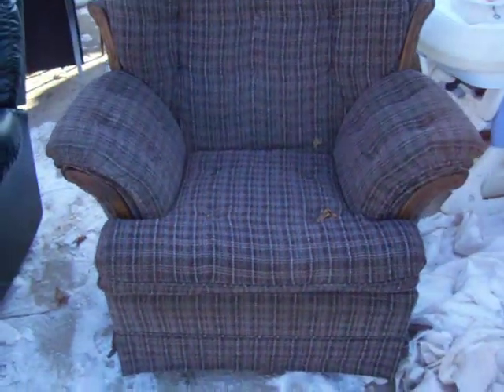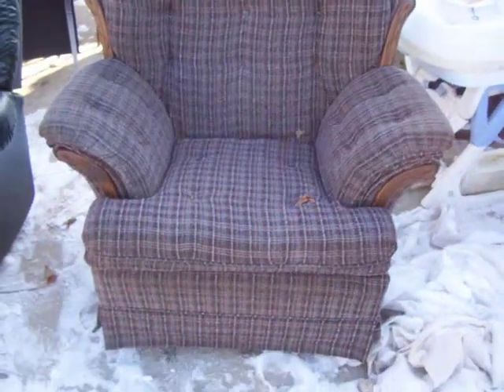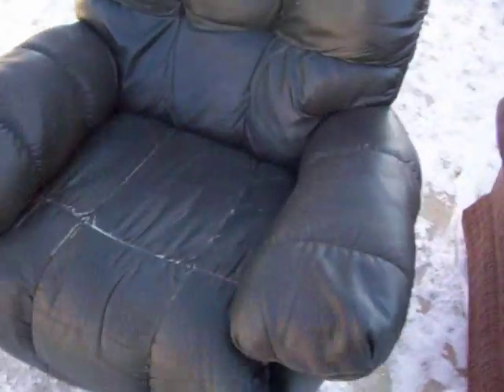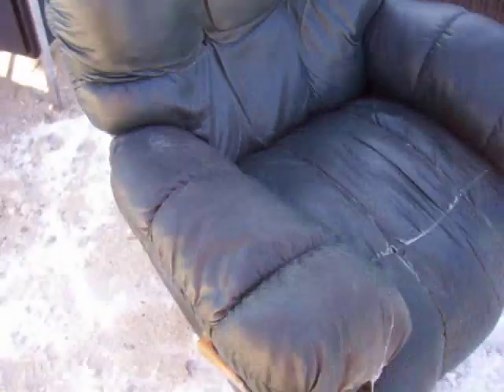Free thrifting haul 10 non-profit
I love getting free stuff at the dump!  Sold to the lady in the hat. This chair is going in the glass tipi! Shopping for free at the reuse center at the local dump freecycle  Thrifting haul at the free reuse center store